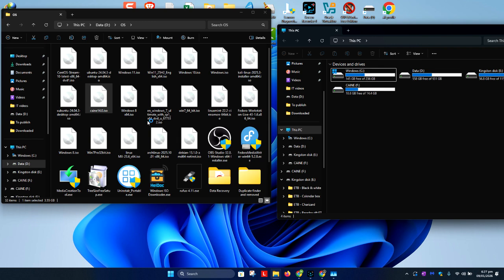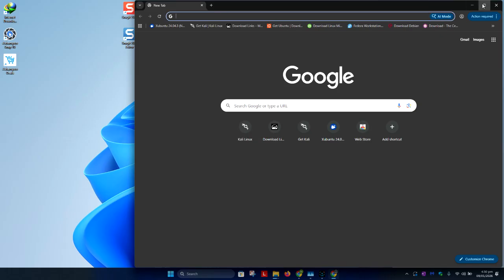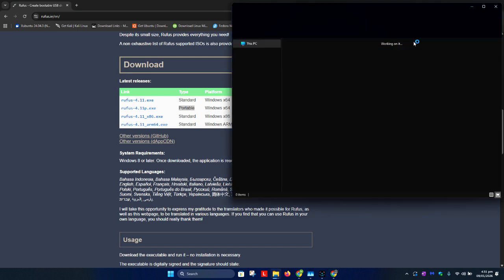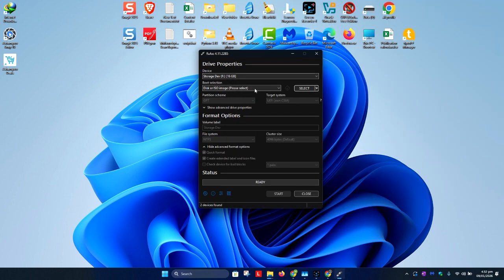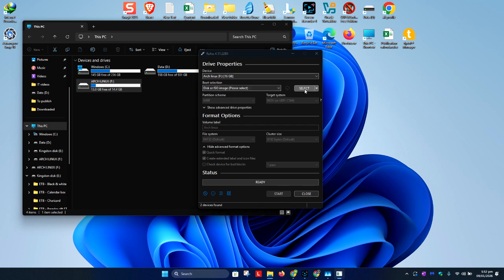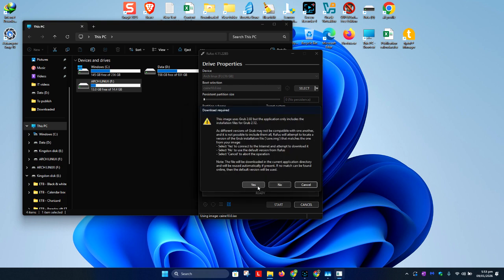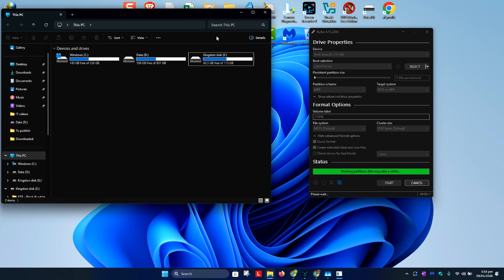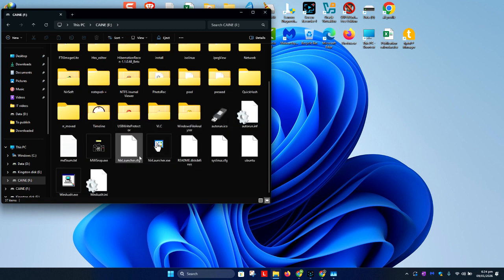How to Create a Bootable USB for CAINE Linux Forensics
Turn any flash drive into a powerful digital forensics tool! 🕵️‍♂️💻 Here is how to create a bootable USB for CAINE Linux.
CAINE (Computer Aided Investigative Environment) is an incredible live Linux distro for digital forensics and data recovery. In this video, I’ll show you the fastest way to flash the CAINE ISO to a USB drive so you can boot it up on any PC!🛠️ What You Need:Download the official CAINE Linux ISO.Plug in a USB Flash Drive (8GB+).Open a flashing tool like Rufus or BalenaEtcher.Select the CAINE ISO, choose your USB drive, and click Start or Flash!Unlock elite tech tools and SUBSCRIBE for more Linux hacks! 🚀